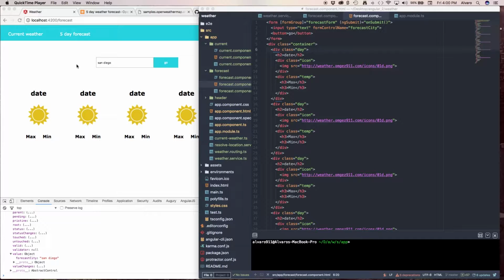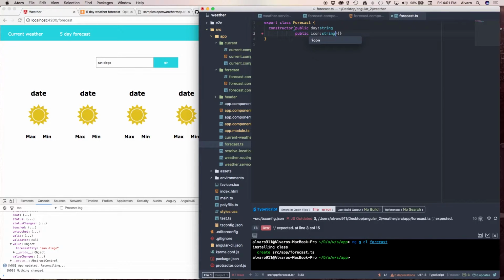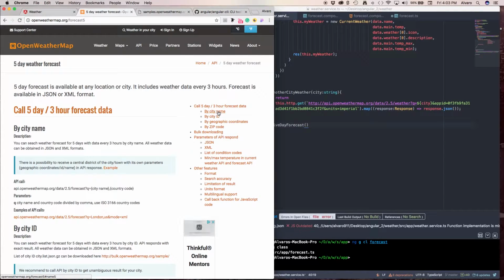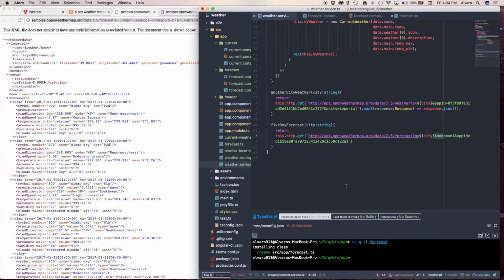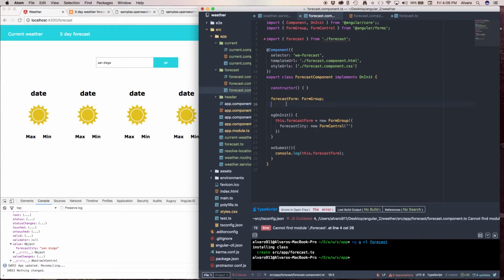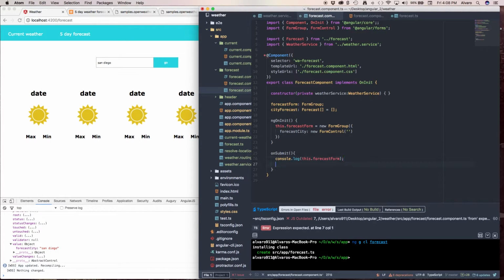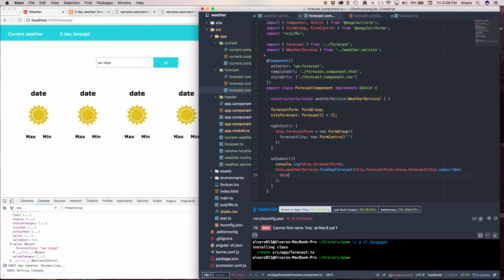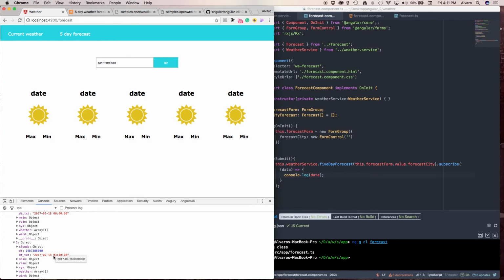weather application #13 - Getting five day forecast